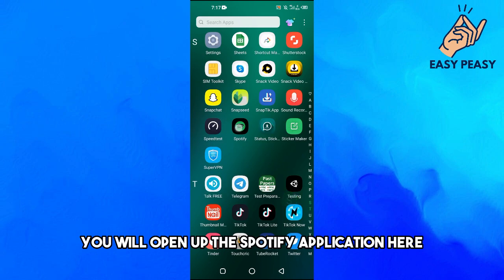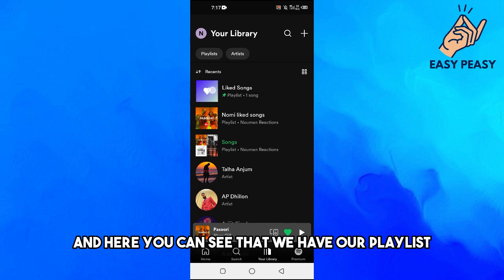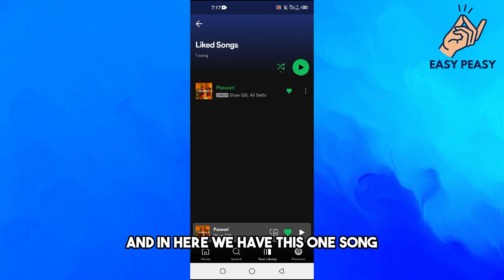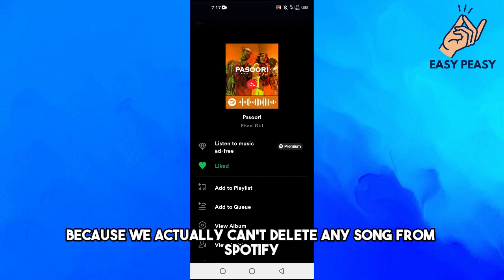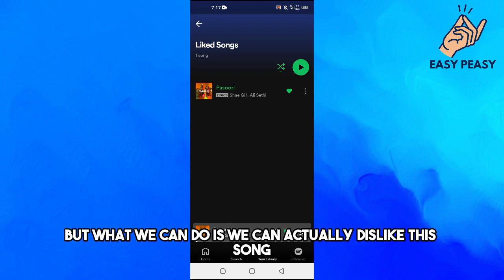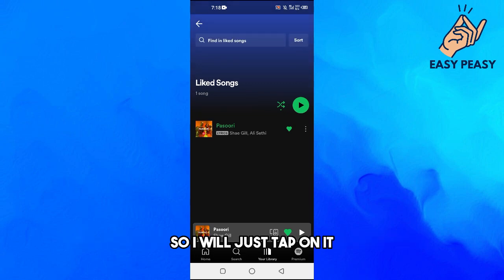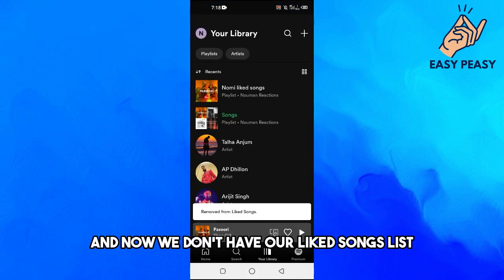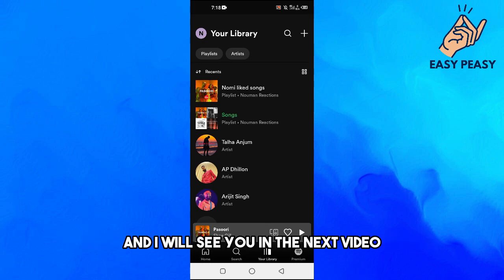How To Delete All Liked Songs On Spotify (2023)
How To Delete All Liked Songs On Spotify